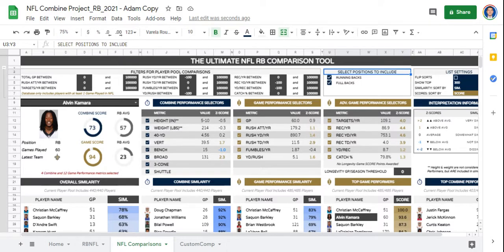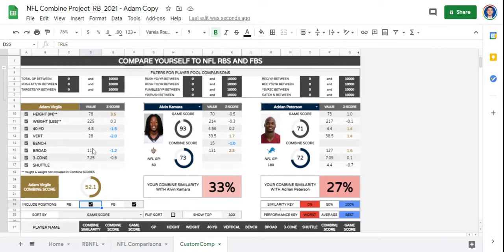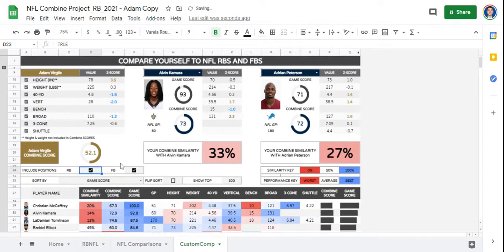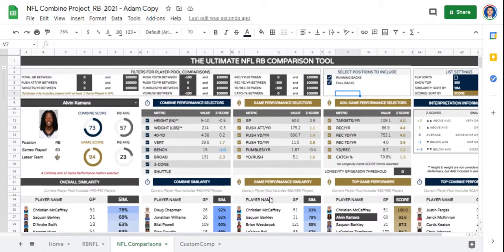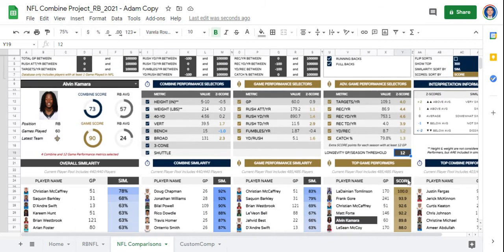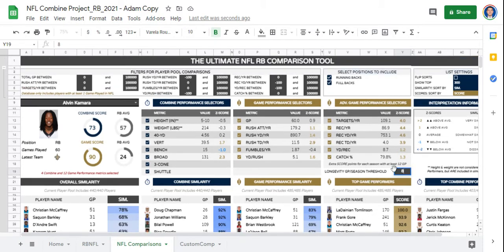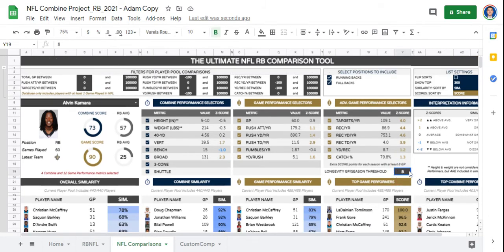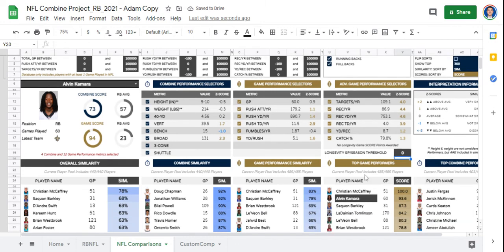NFL Athlete Comparison Project: Filtering Positions and Longevity Scores